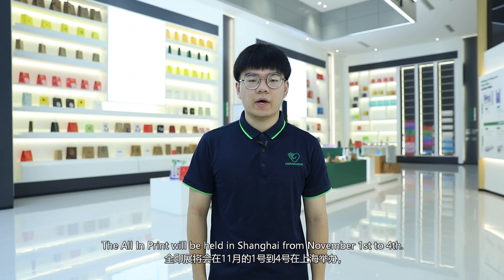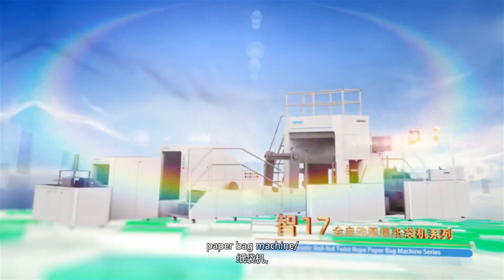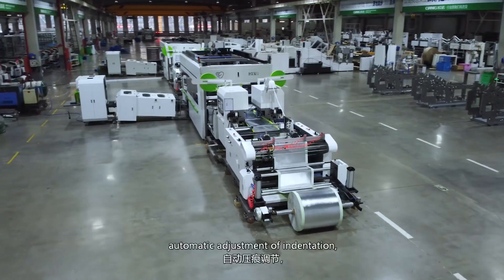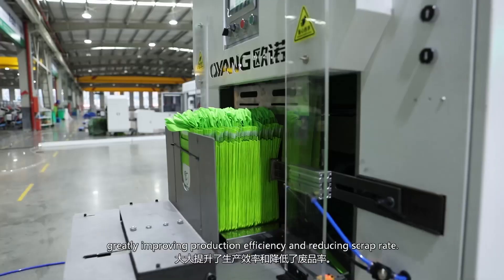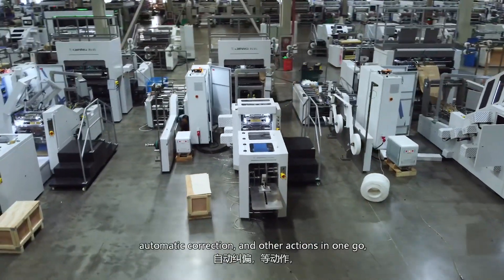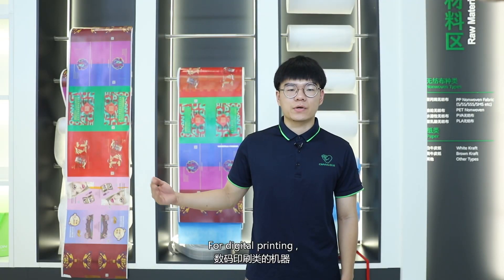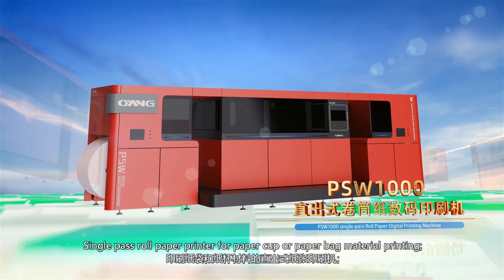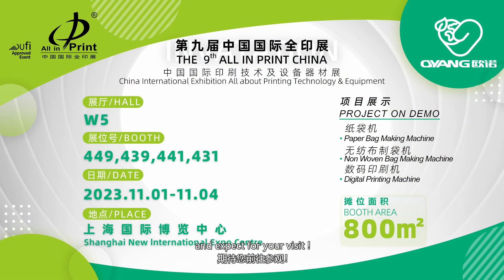See you in All in print Exhibition Shanghai/Oyang at Hall W5 /Waiting for you~